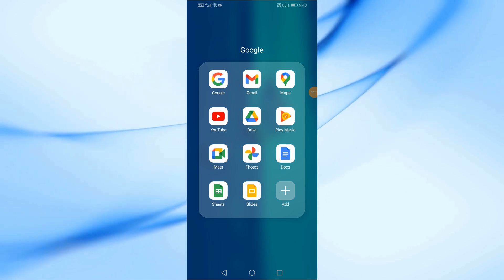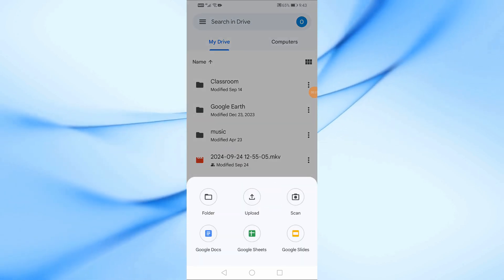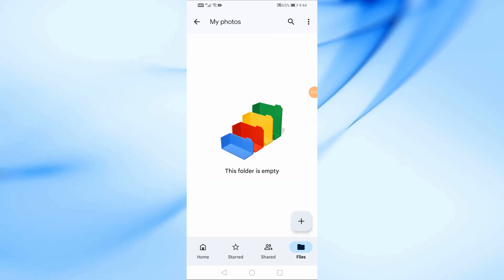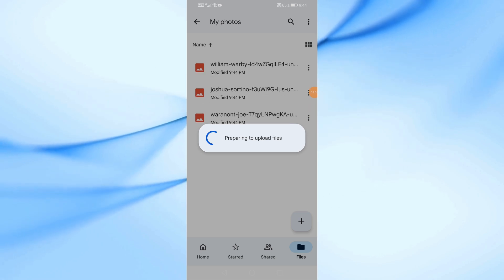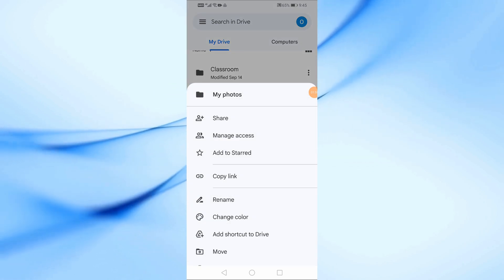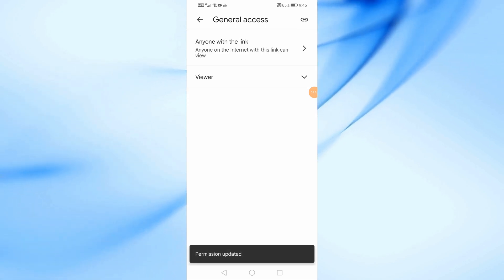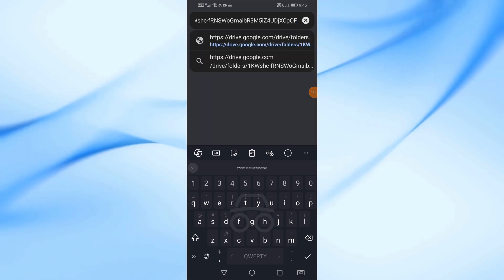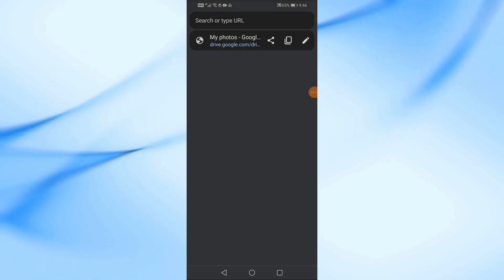How To Send Photos in Google Drive Link in Mobile | Quick & Easy Guide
In this video, I’ll show you how to easily send photos using a Google Drive link directly from your mobile phone. Whether you want to share individual pictures or entire albums, this step-by-step tutorial will guide you through uploading photos to Google Drive and creating a shareable link. I’ll also cover privacy settings to make sure your photos are shared securely.